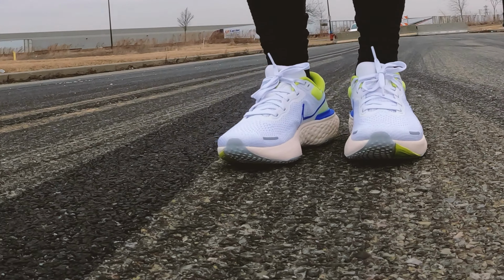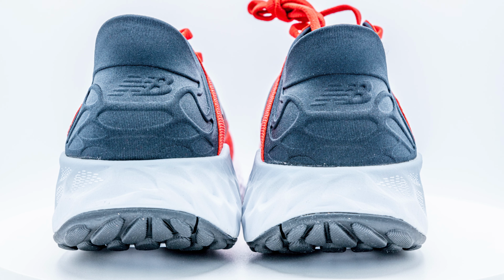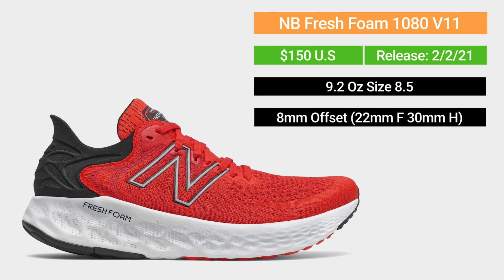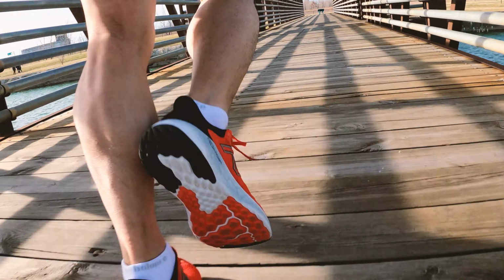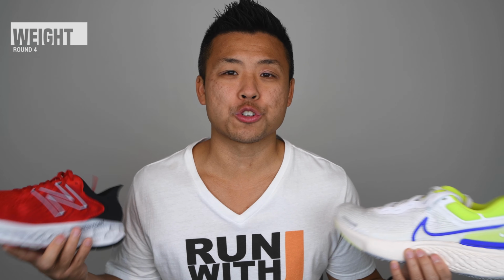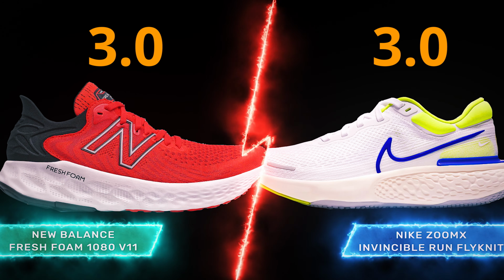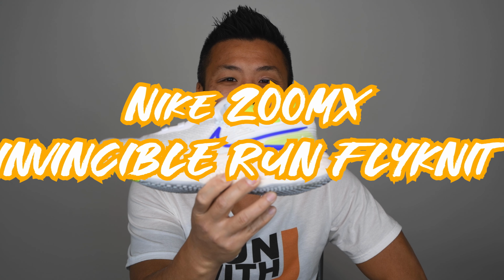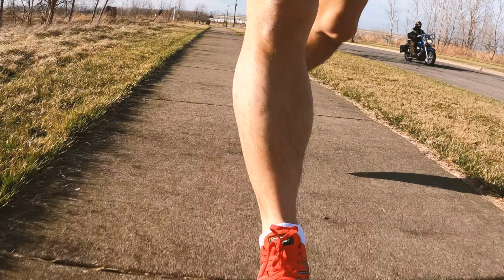SHOE SHOWDOWN: NEW BALANCE Fresh Foam 1080 V11 VS NIKE ZOOMX Invincible Run Flyknit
Showdown between the New Balance Fresh Foam 1080 V11 and the Nike ZoomX Invincible. Which will reign supreme?

Equipment used for the video:

▶︎Action Camera
▶︎Handheld Massager